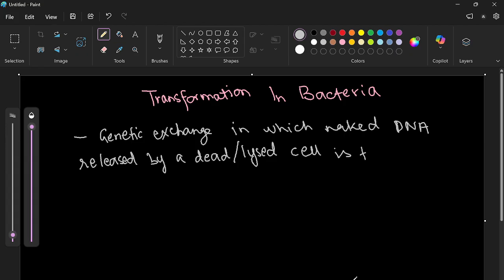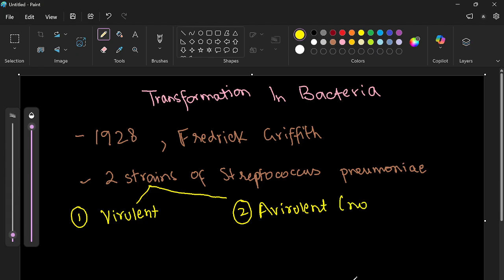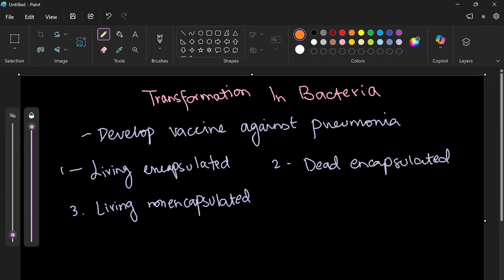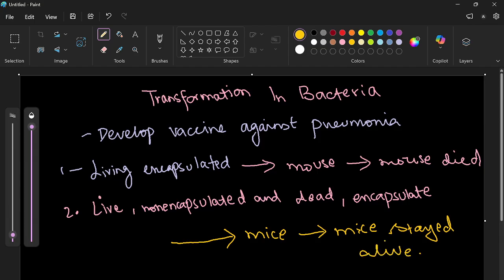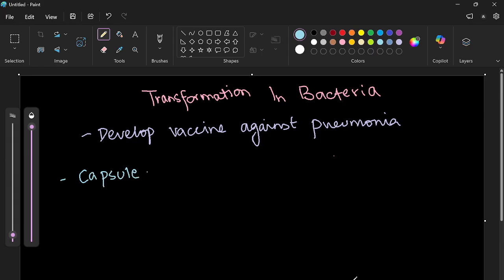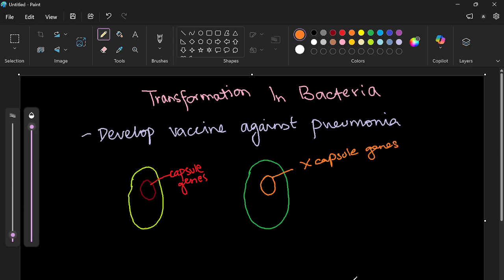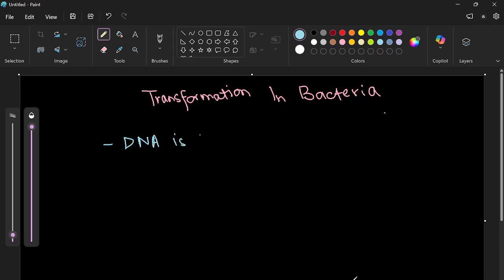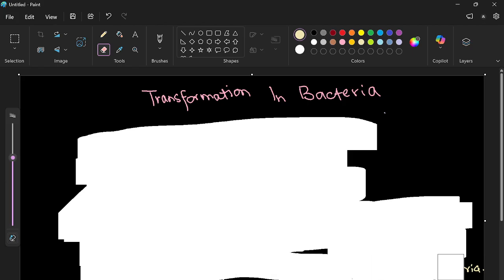Transformation in Bacteria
A horizontal gene transfer mechanism in bacterial cells. Different from conjugation and transduction. Fredrick Griffith in 1928 worked with two strains of S. pneumoniae(causative agent of Pneumonia) to develop vaccine against the disease. Capsule is a protective structure which covers some bacterial cells. These bacteria are virulent due to the capsule. S. pneumoniae has a capsule which prevents phagocytosis(eating) by host cells. DNA is the genetic material coding for important proteins (capsule proteins in this case).